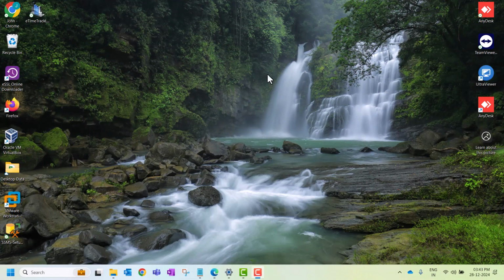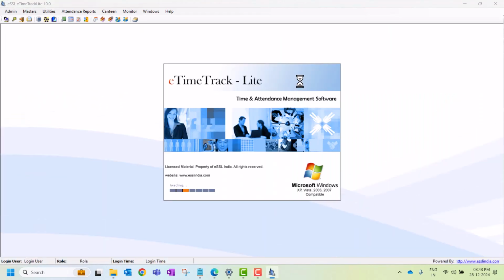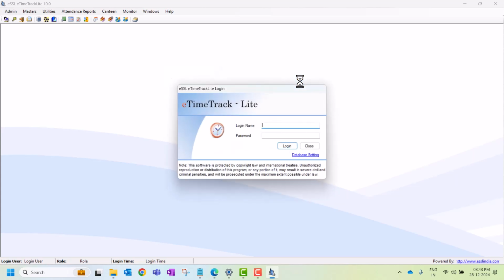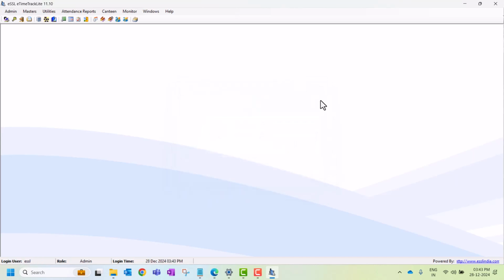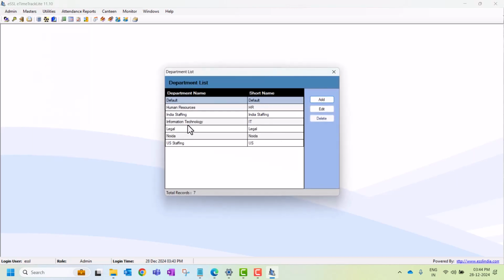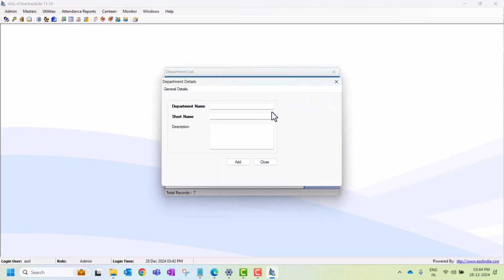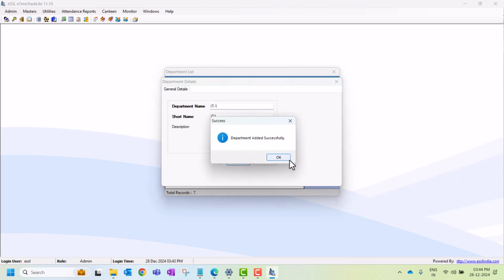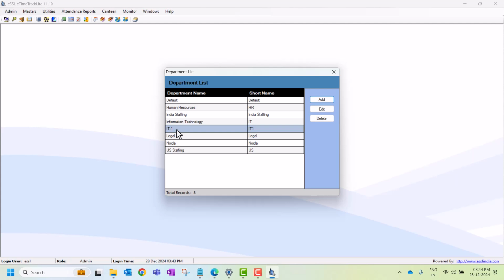How to Add a Department in eSSL Software | Step-by-Step Guide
In this tutorial, we will walk you through the process of adding a department in eSSL software. This guide is perfect for administrators looking to set up new departments or manage existing ones within the eSSL system.

📌 What you’ll learn:

How to access department settings in eSSL
Step-by-step instructions to add a new department

Configuring department details and settings for effective management

📖 Timeline:
0:00 - Introduction to Adding Departments in eSSL
0:25 - Accessing the Department Management Module
0:31 - Step 1: Navigating to the "Add Department" Option
0:43 - Step 2: Entering Department Details (Name, Code, etc.)
1:29 - Like, Comment, Subscribe Share the Video(Encouraging viewers to engage)